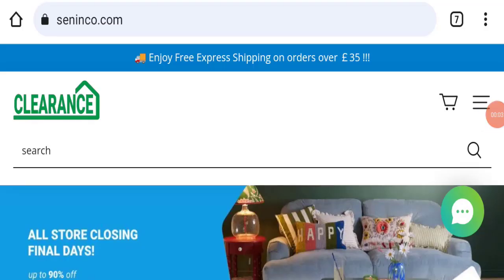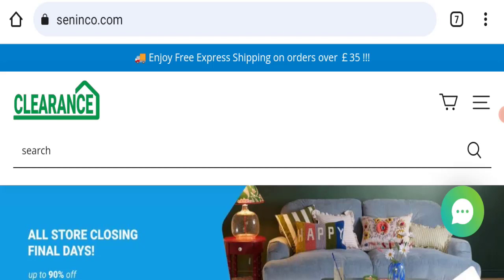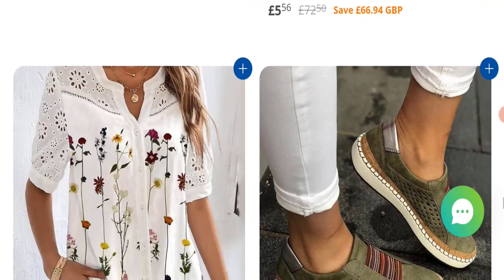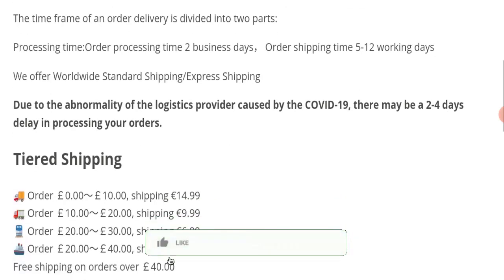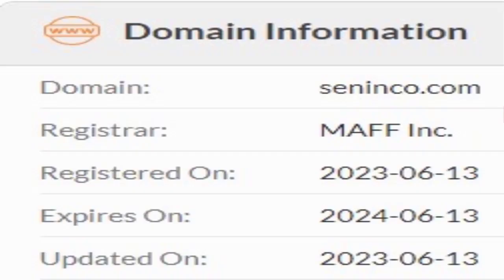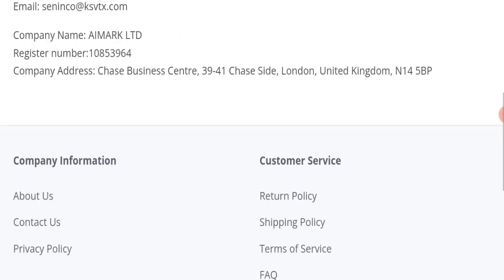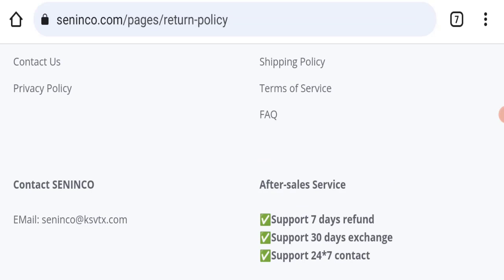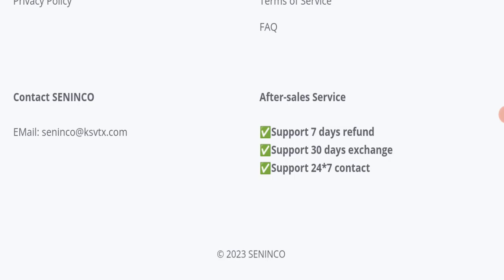Seninco.Com Reviews (Aug 2023) Watch the Video & Know Scam or Legit? ! Scam Advice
Do you want to know about Seninco.Com Reviews? Watch this video till end because in this video you will get to know about the legitimacy of the site.

1. How to Refund on PayPal? Step-By-Step Guide on the Refund Policy

2. How to get a refund for a fraudulent credit card transaction

3. How to check whether a product is genuine or not?

Scam Advice